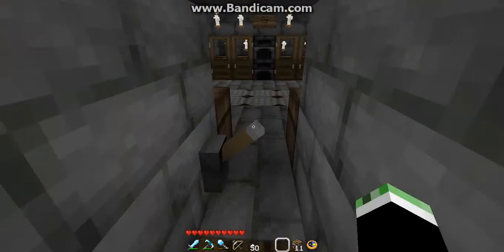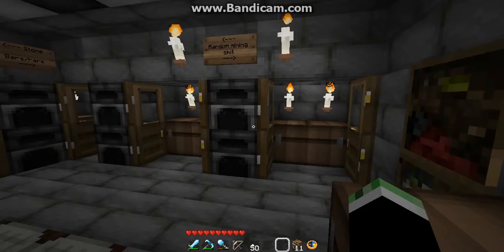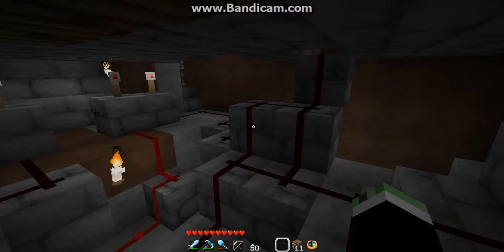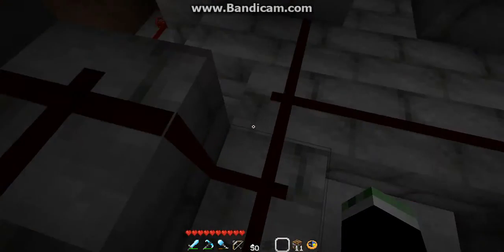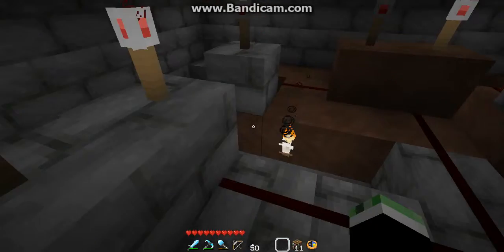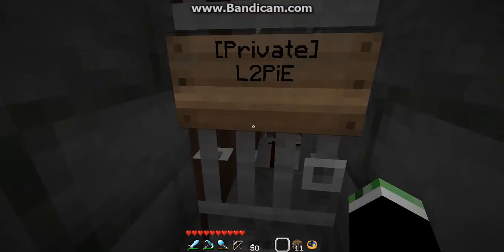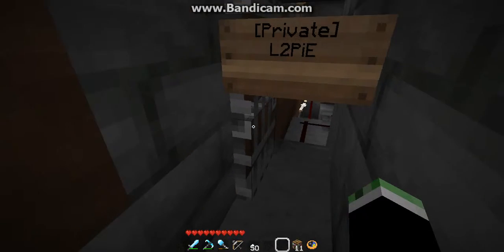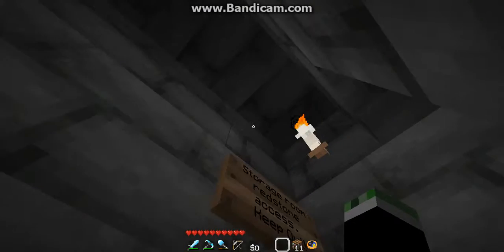14 doors 1 lever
Better quality video of my storage room doors.